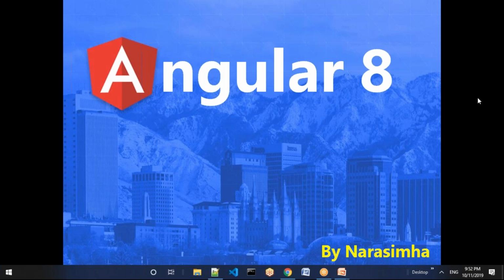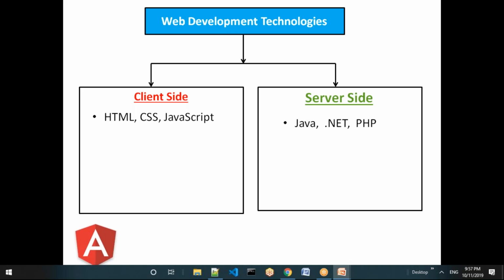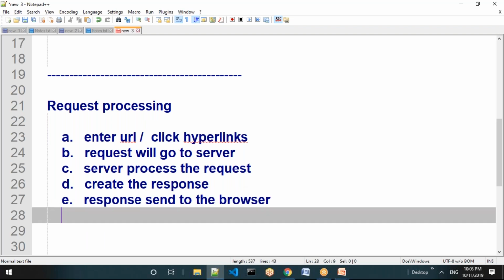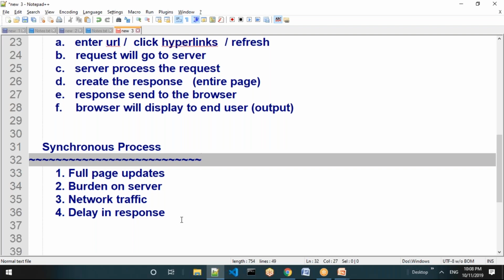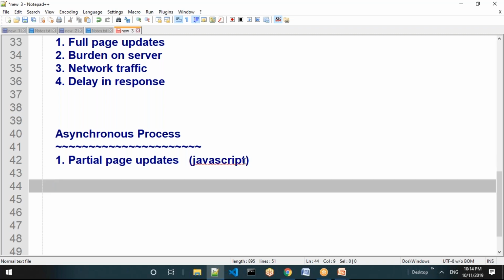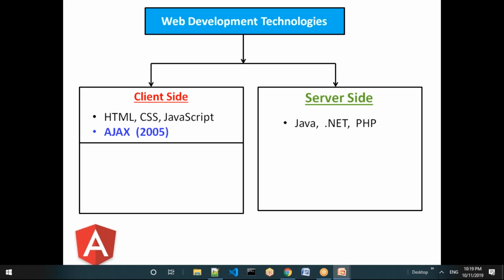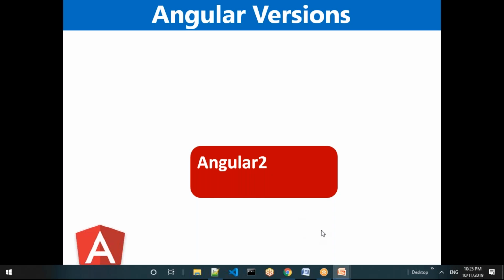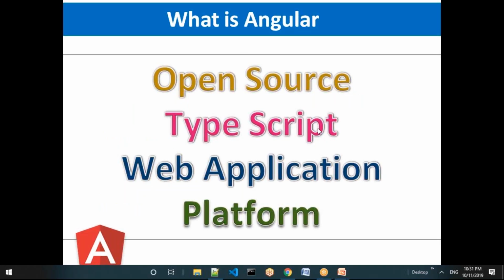Angular 8 Training in Madhapur Hyderabad - Lucid IT Training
Best Angular 6,7,8 Training in hyderabad, with real time project